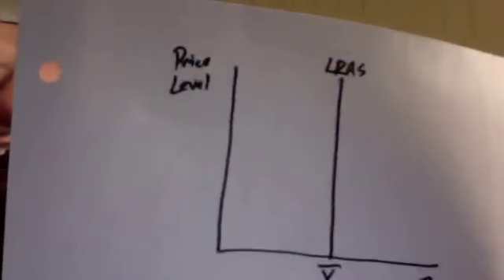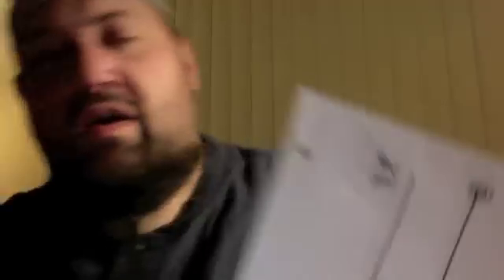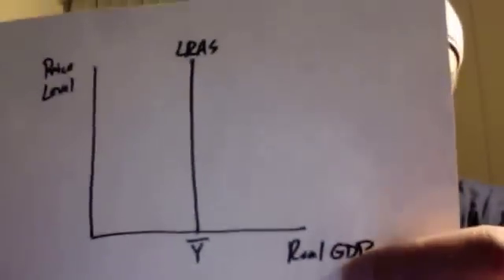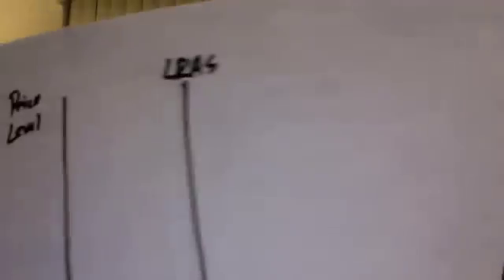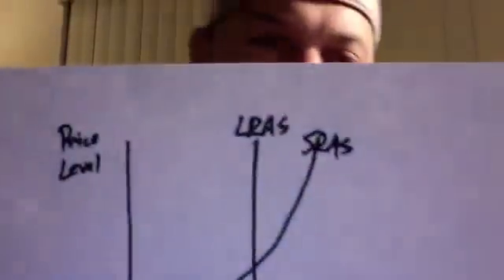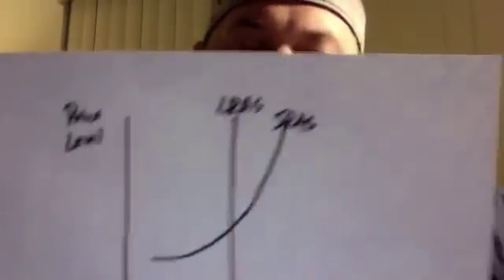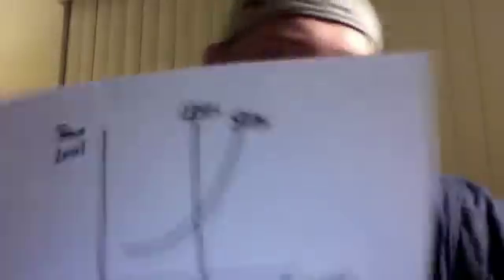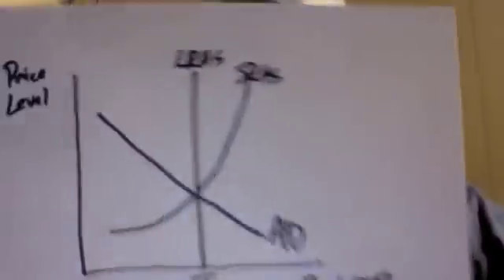Graphing Gaps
Mecham explains GDP gaps in the AD-AS model.  Continued on Graphing Gaps II.